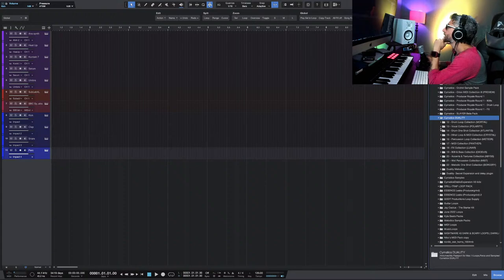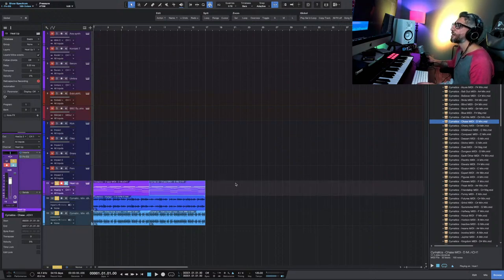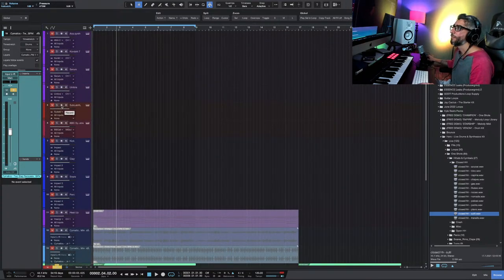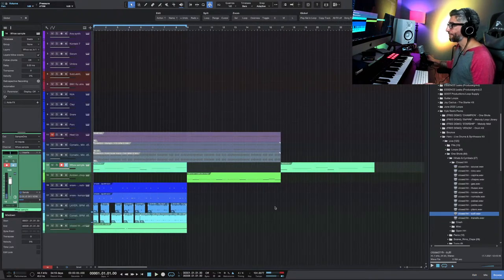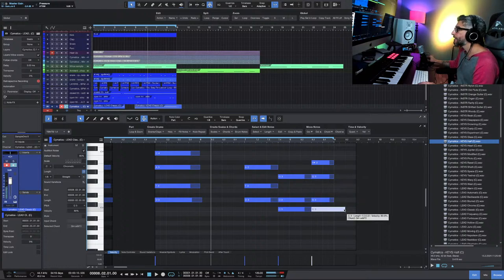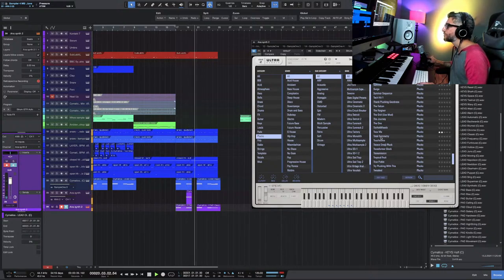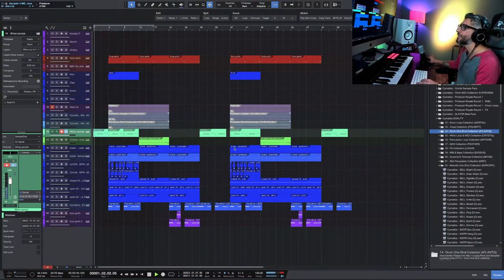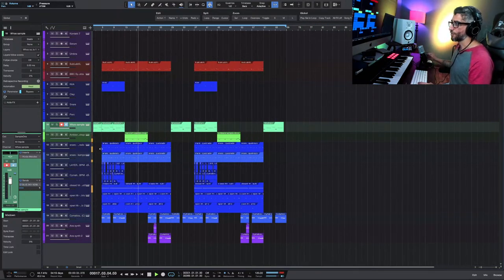Studio One Cook Up Using Samples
Today I will show you some of my process when it comes to making a beat with samples. Peace!